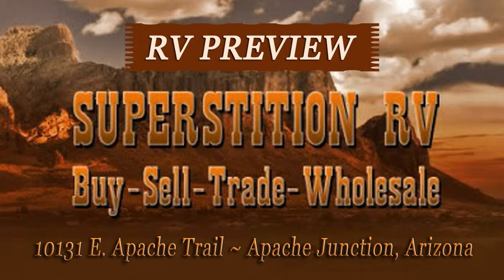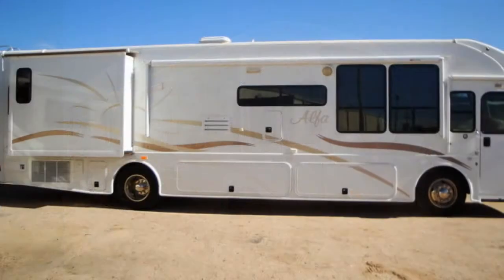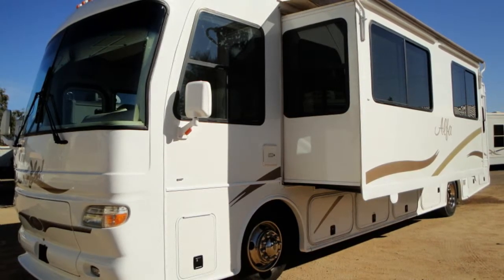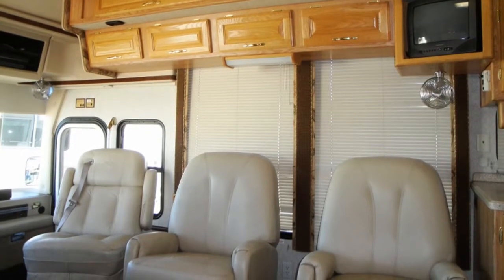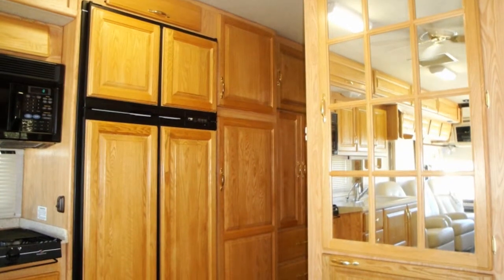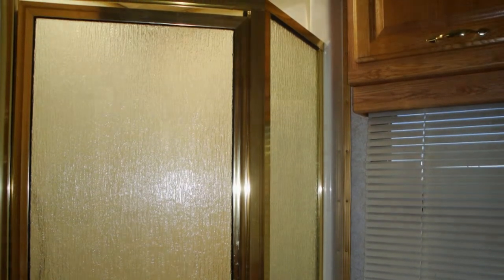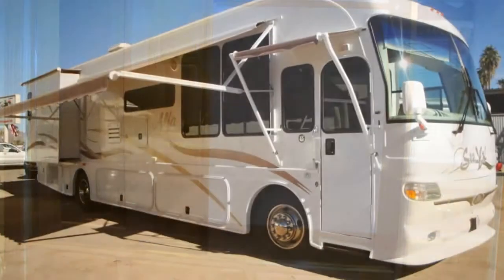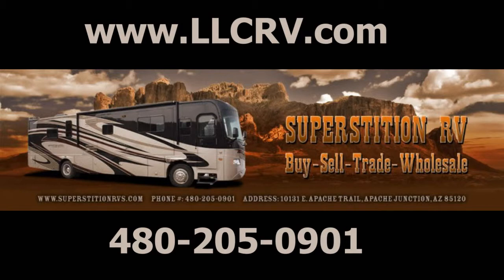2004 Alfa See Ya For Sale by Superstition RV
This is a 40ft. RV with double Slide-outs on a freightliner custom Chassis.  It's Powered by a Caterpillar 330 HP 7.2 Liter Diesel engine with a 6-speed Allison Transmission.